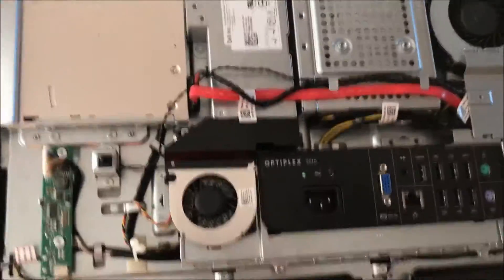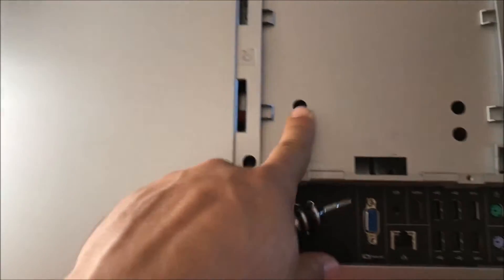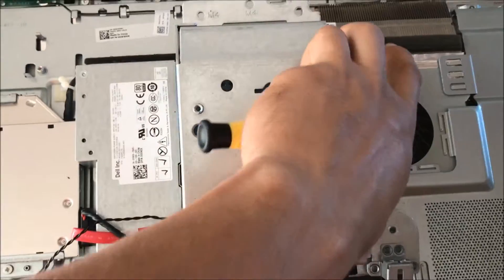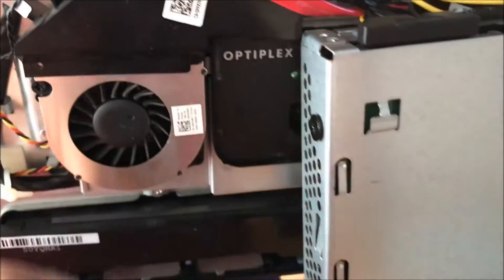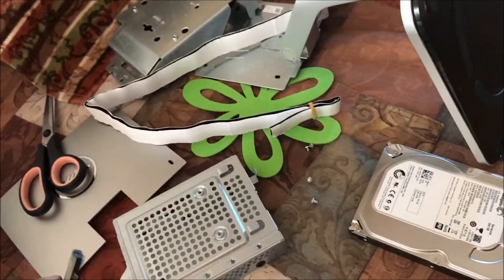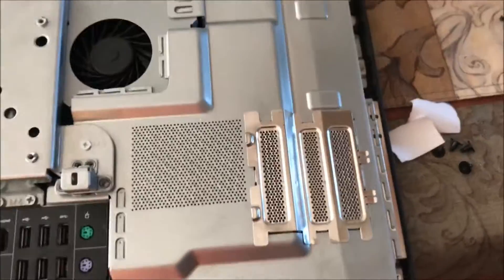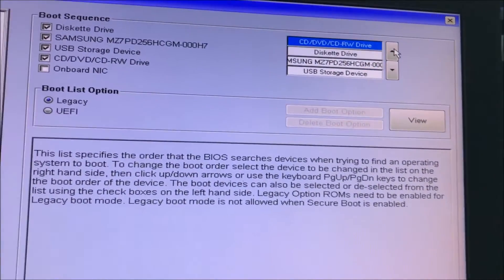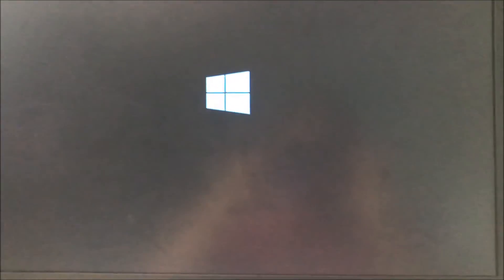Dell OPTIPLEX 9010 AIO hard drive to SSD conversion/ RAM UPGRADE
i show a quick guide to opening up the optiplex 9010 all-in-one PC ...all you need are philips screwdrivers m3 and m4. **to upgrade RAM skip to 3:33** you also get a quick tutoring of how to run from CD drive with your OS on it at 4:17, and if you want to get rid of that error message that the back cover was removed, go into the BIOS and keep scrolling down until you see something about a log CLEAR IT and restart. should be good now. hope this helps you guys!